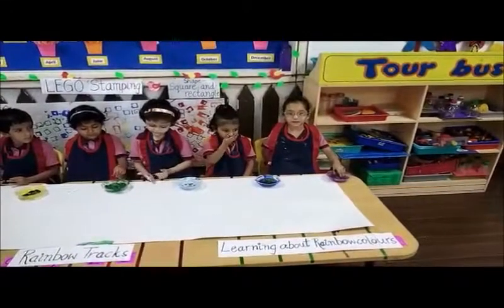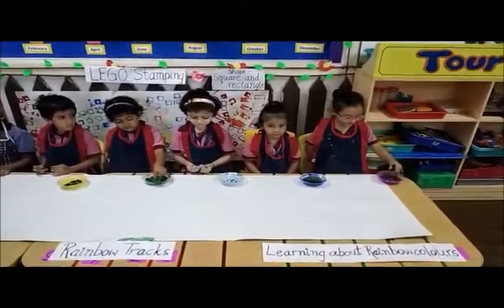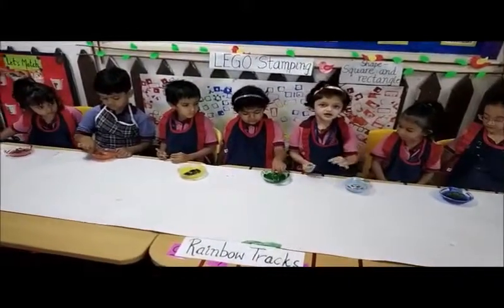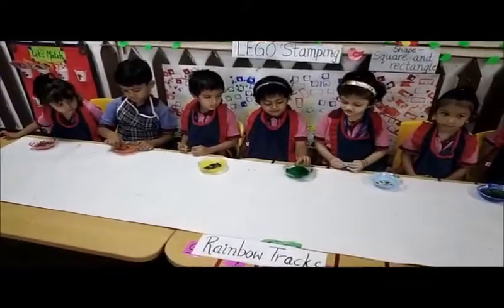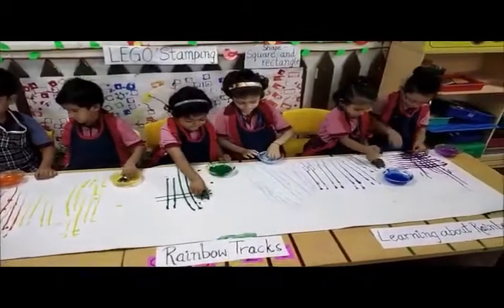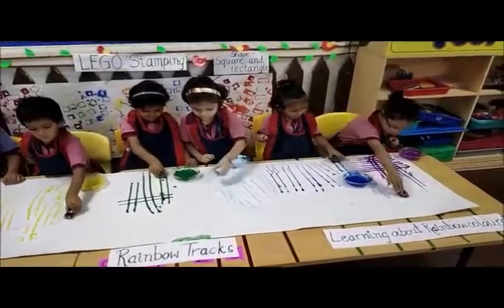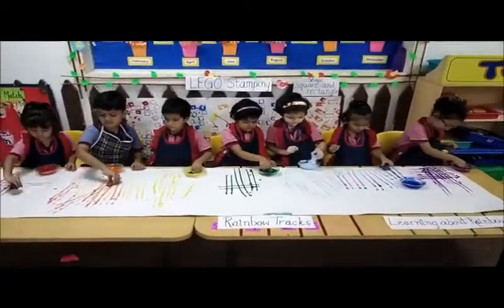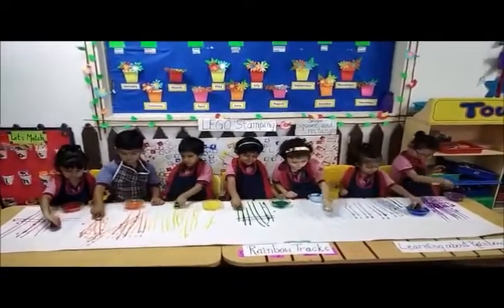'Making of Rainbow' Activity at MRIS-51, Gurugram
Painting has always been a wonderful creative experience for kids. It helps children acquire hand-eye coordination and concentration which is an important skill in their age. Keeping the same benefit in mind and as a part of the ongoing IPC theme - ‘Wonderful Water World’, children of Nursery were indulged in an interesting painting activity - ‘Making of Rainbow Tracks and Bubbles Impressions’. Children confidently talked about the seven colours of rainbow and had great fun while making the rainbow tracks with cars and creating beautiful art work using bubbles.